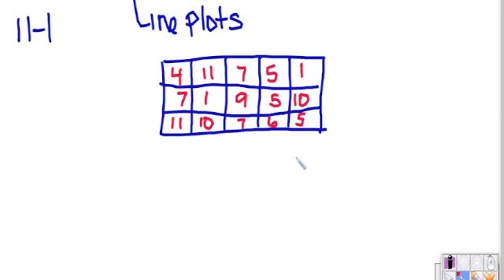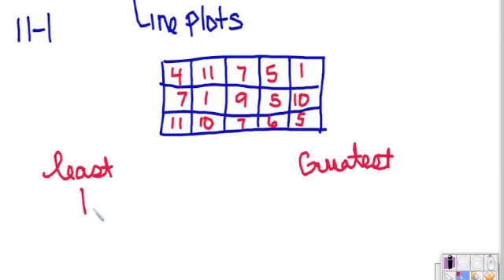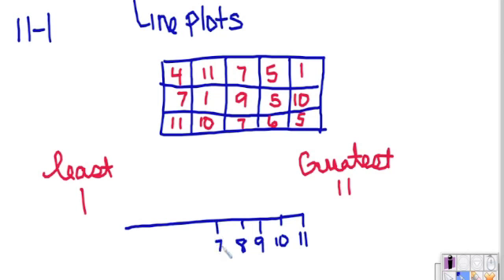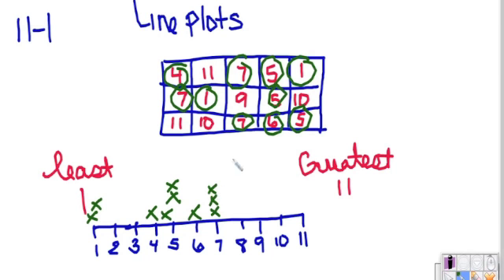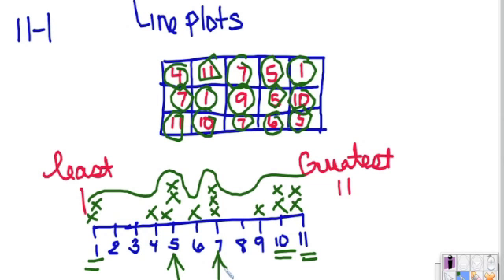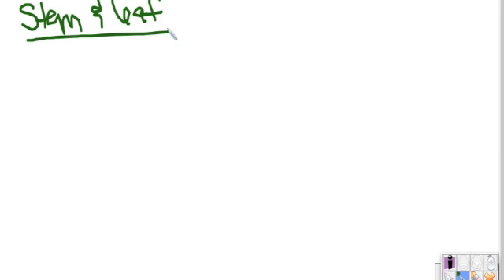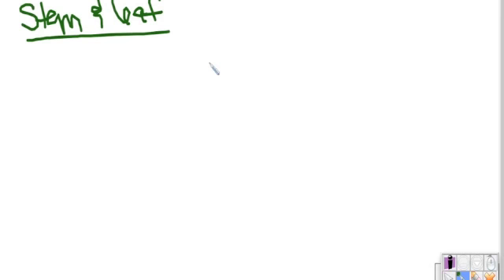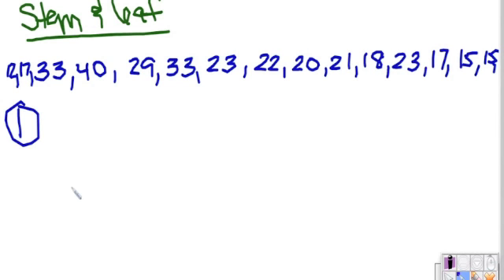MATH 7 LINE PLOTS AND STEM-AND-LEAF PLOTS